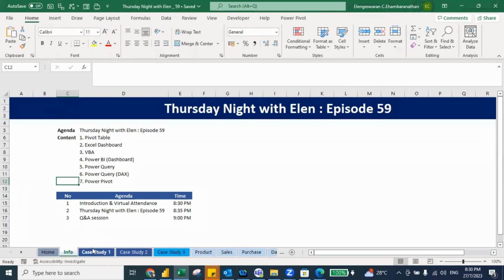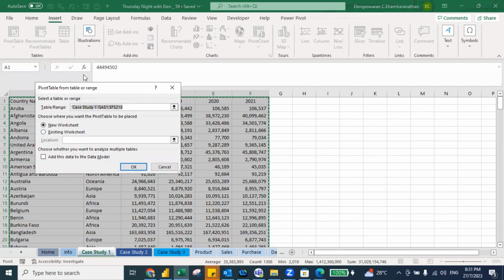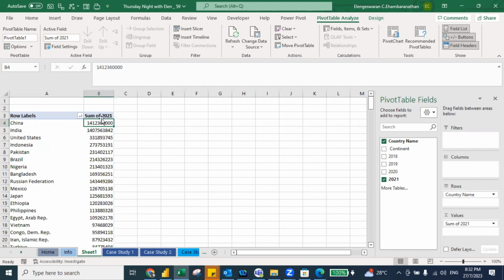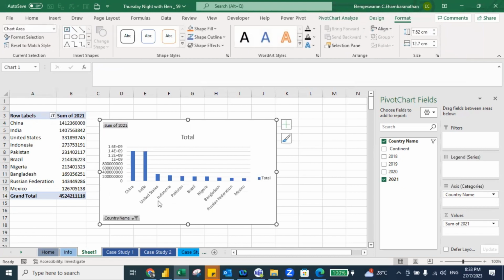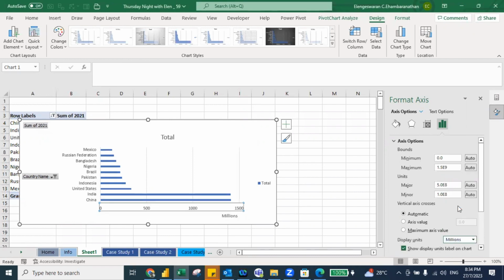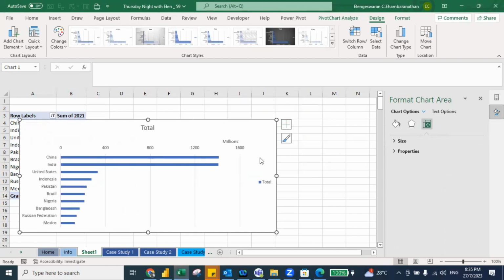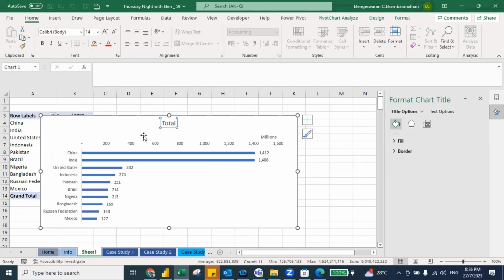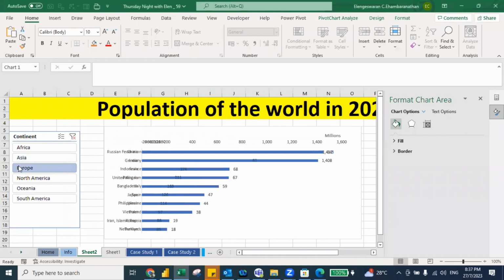Simple Dashboard 1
Thursday Night with Elen - Episode 59

In this episode, I teach how to create a simple dashboard